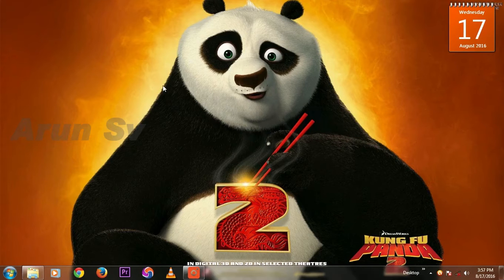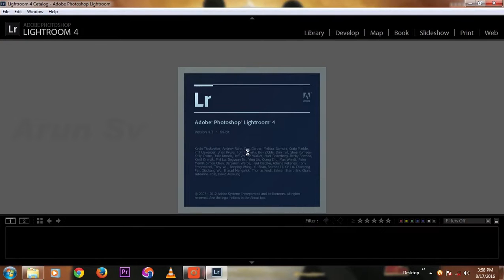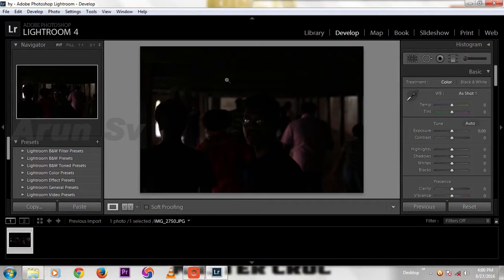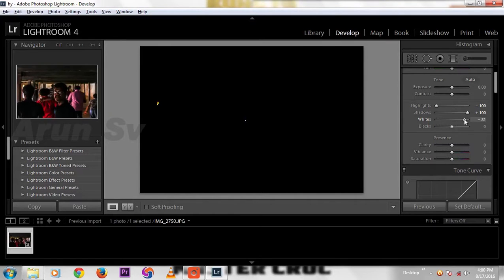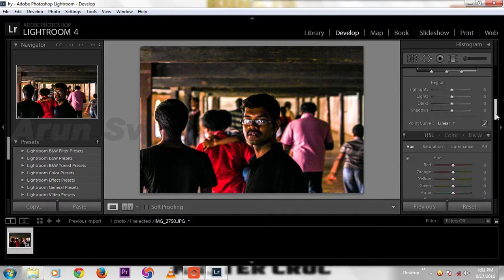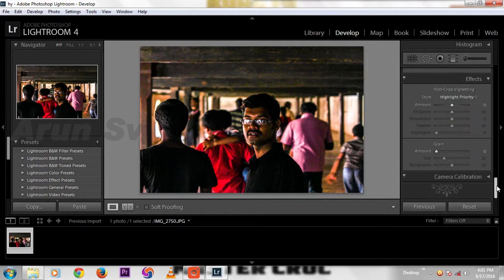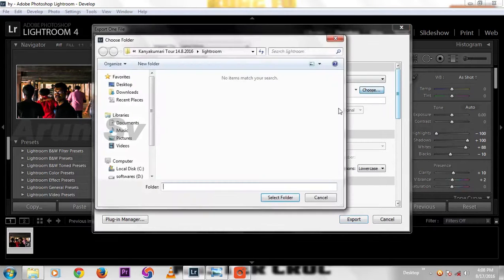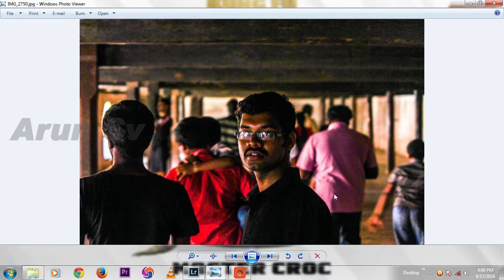How to Fix UnderExposed Photos in Photoshop Lightroom | Arun Sv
Hai Guys..This video Tutorial Shows you How to Correct Or Retouch Your UnderExposed or Low Light Photos with adobe photoshop Lightroom.In this tutorial I Used Lightroom 4.

Buy Using these Below Links
My Youtube Equipments :

Nikon D5300 DSLR Camera

1.8G Nikon Prime Lens

Blue Snowball Recording Mic

Best Editing Laptops:

- OMEN HP Gaming Laptop 15t

- Dell Inspiron 15 Gaming 7567

- Dell Inspiron 15 Gaming 5577

- ASUS ROG GL551 Series GL551JW-DS71

- Asus R541UV-GO573T 15.6-inch Laptop